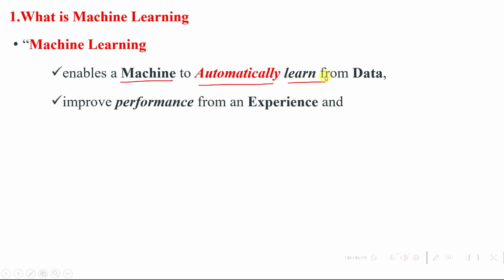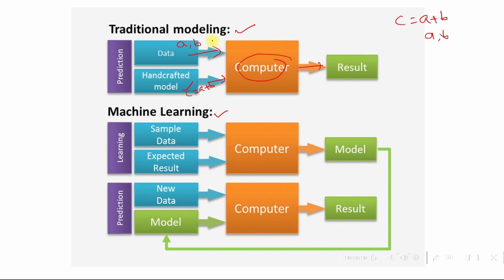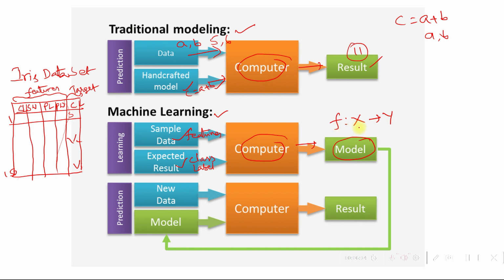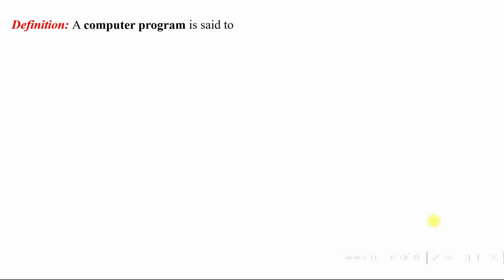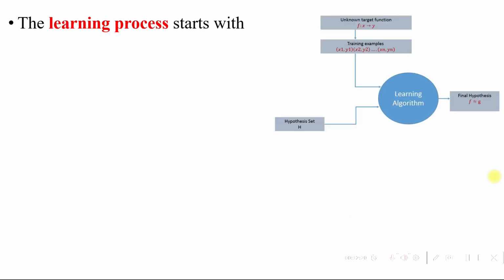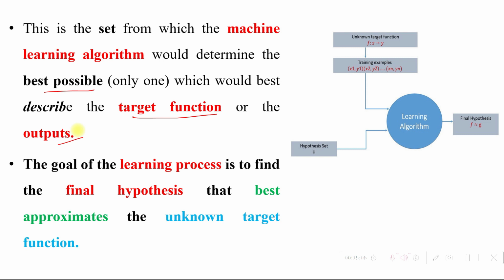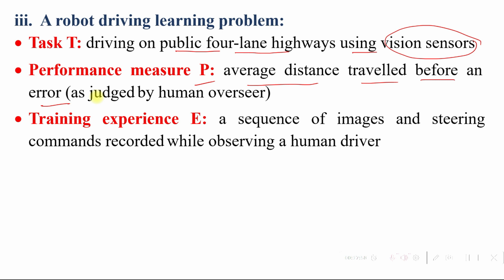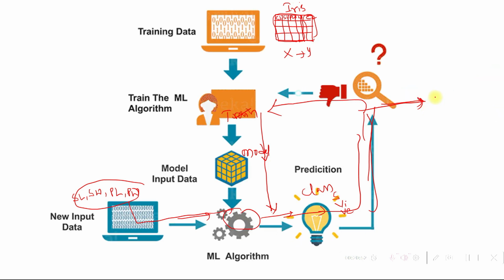INTRODUCTION TO MACHINE LEARNING# LECTURE#VIDEO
New to Machine Learning? This video is the perfect starting point! We break down the fundamentals of ML in a clear and simple way, perfect for beginners and curious minds.

🎯 In this video, you’ll learn:

What Machine Learning is and how it works

Types of ML: Supervised, Unsupervised, Reinforcement Learning

Key terms: data, model, training, prediction

Whether you’re a student, aspiring data scientist, or just interested in AI, this intro will get you up to speed.